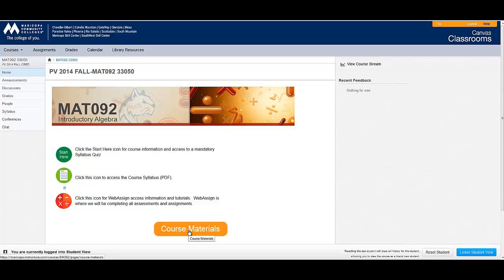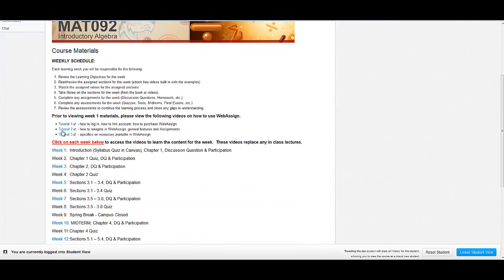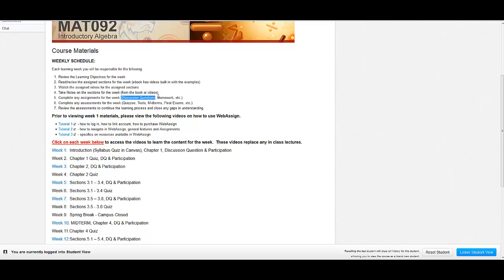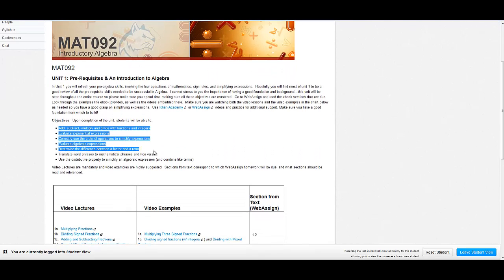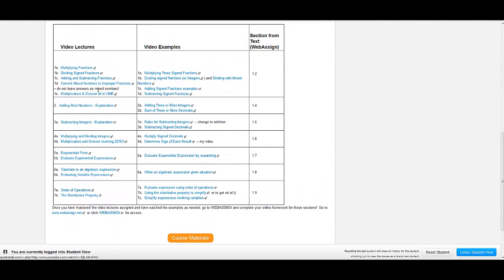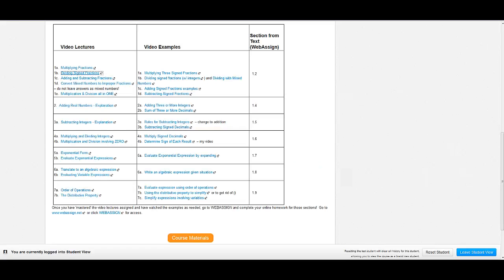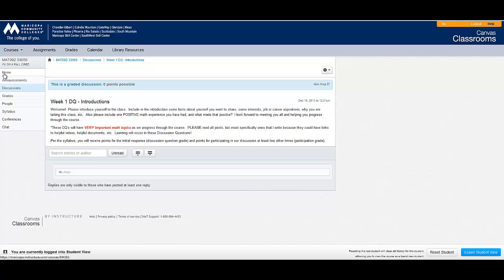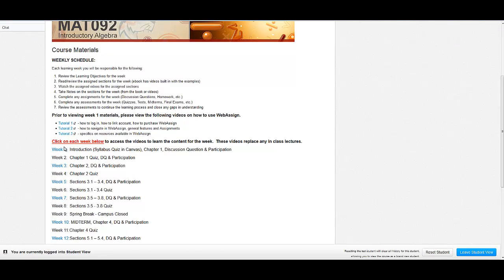How to Be Successful in MAT092 Online